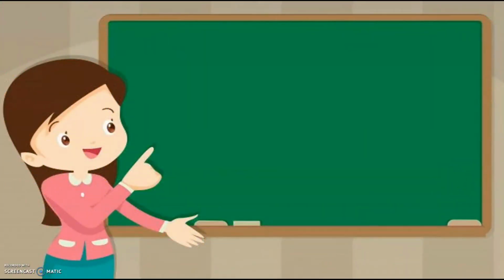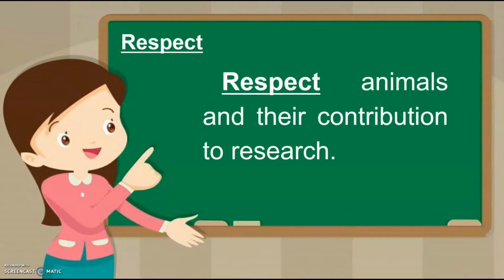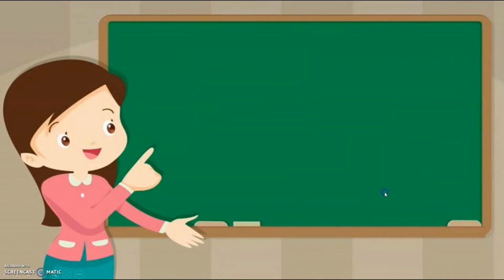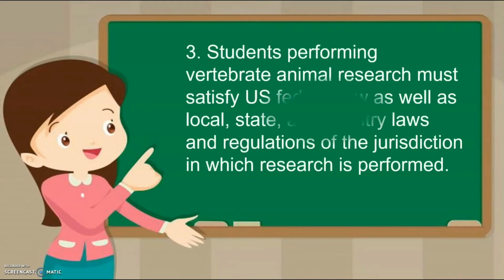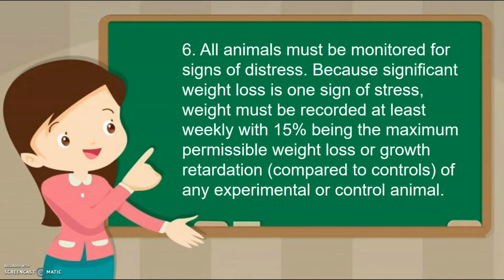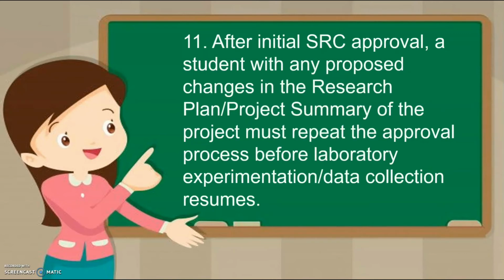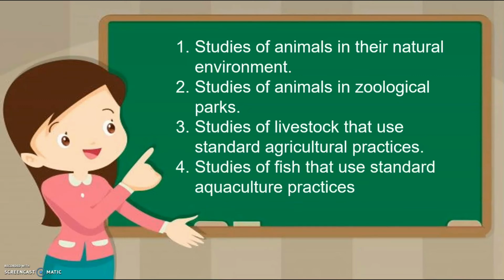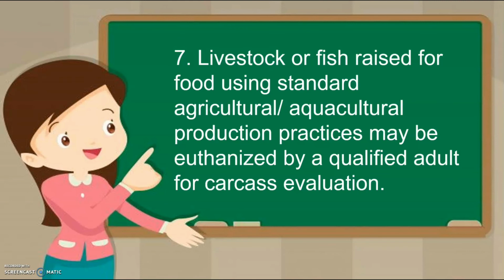Rules in Vertebrate Animals | INTEL ISEF Rules in Conducting Research (RESEARCH II)